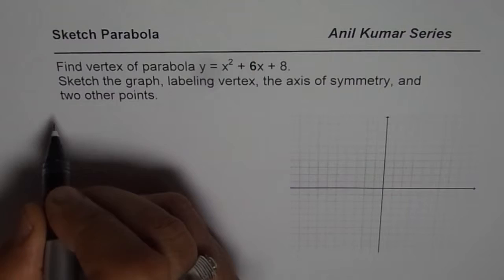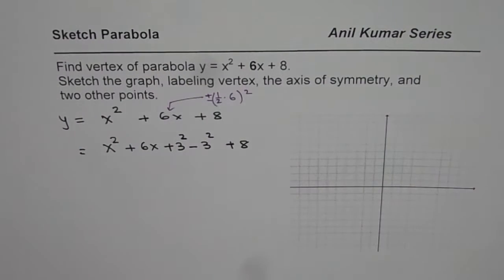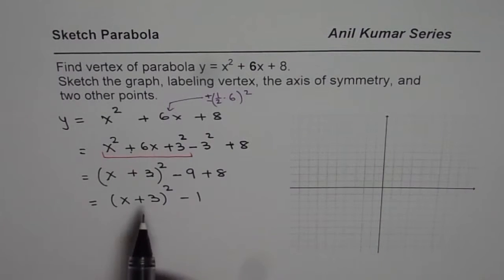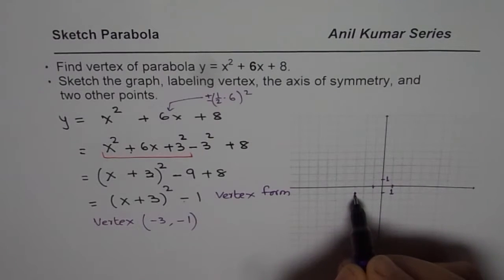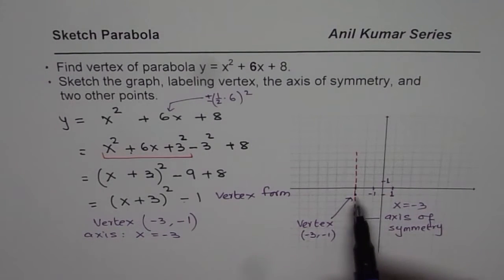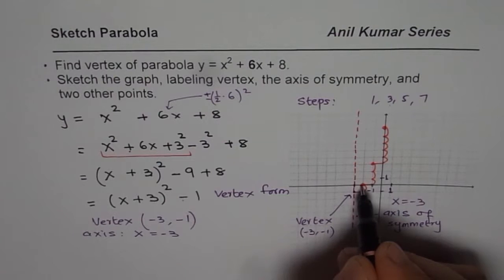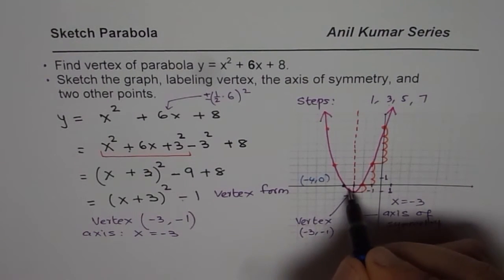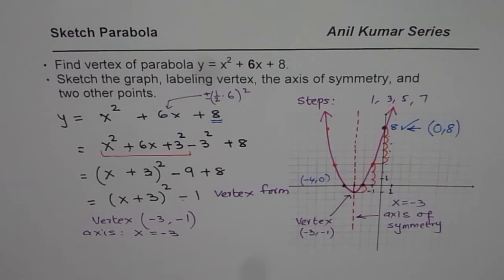Complete Square Find Vertex Sketch Parabola